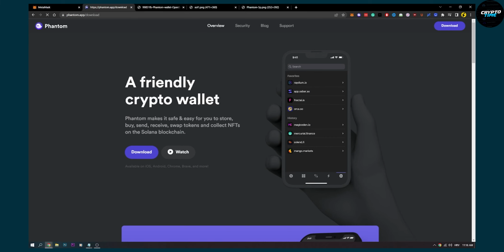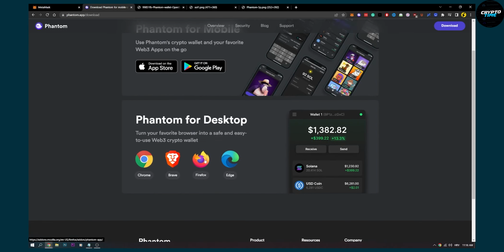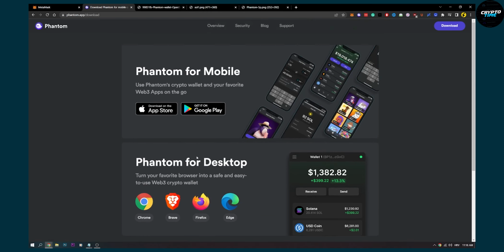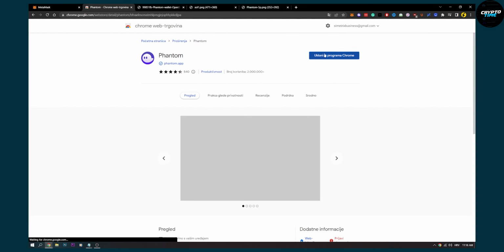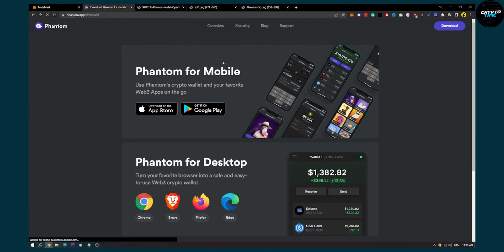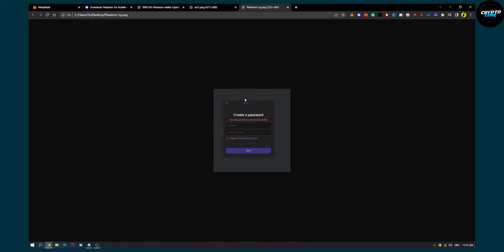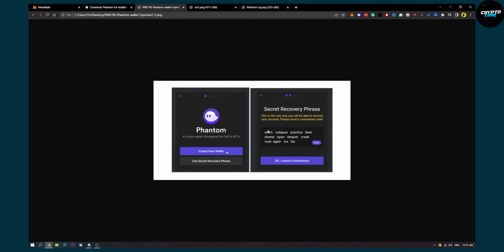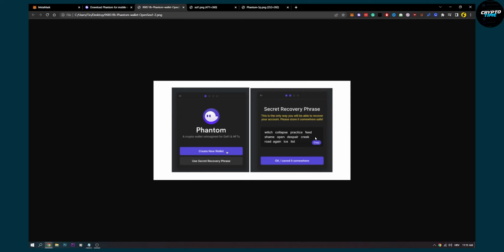Create a Solana (Phantom) Wallet in 60 Seconds (2022)